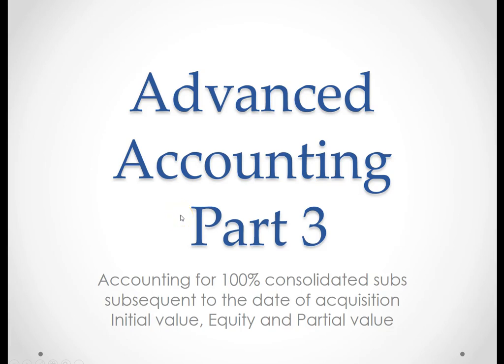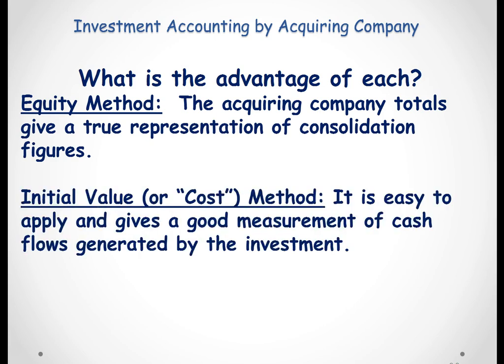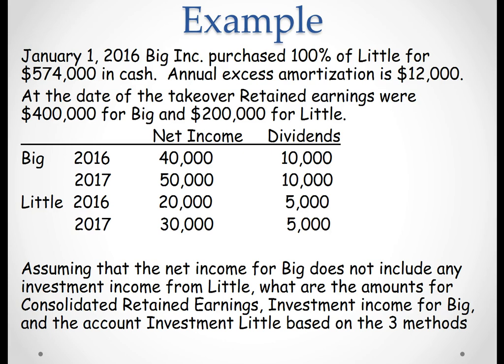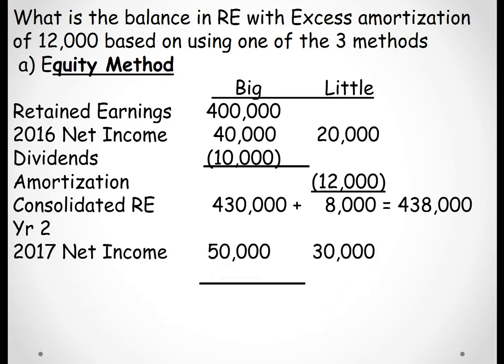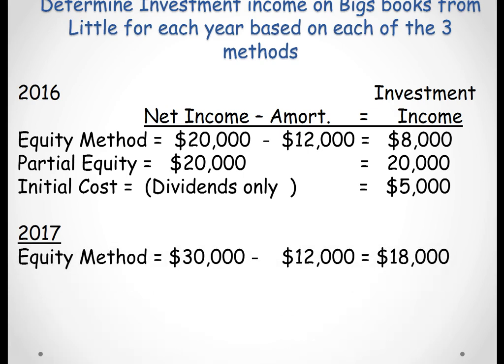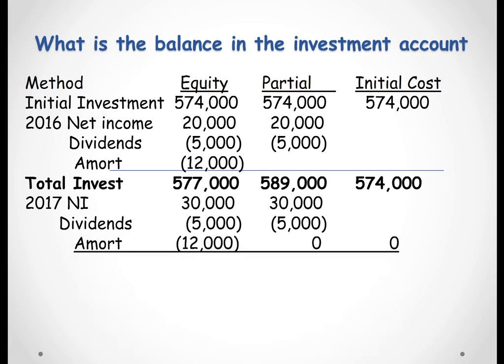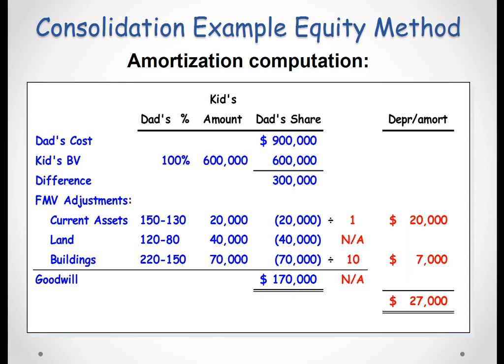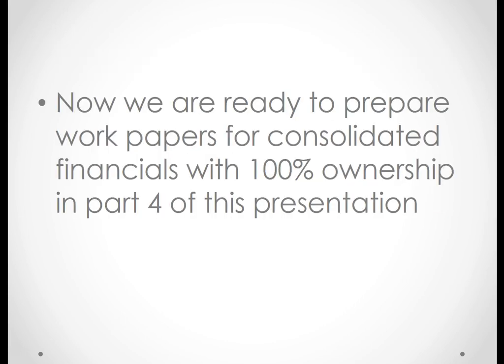Part3 Equity, partial equity initial value method